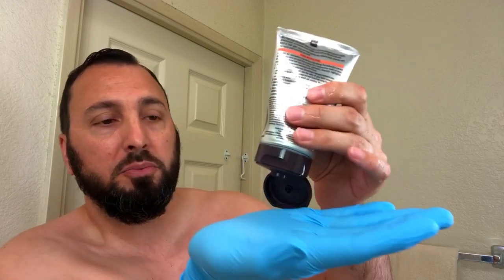How To Apply Control GX Beard Wash (Just For Men) | Tips, Tricks & Advice For Dying Your Beard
Watch this how to dye your beard using Control GX video as I give all my tips and tricks along my beard dying journey.

Purchase
Control GX Beard Wash
Control GX Shampoo
Control GX Beard & Shampoo Combo